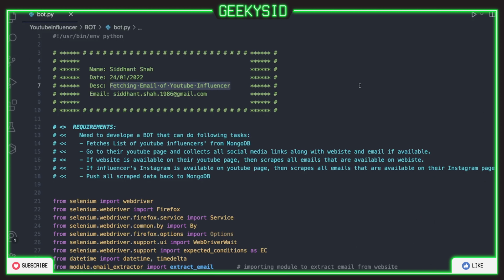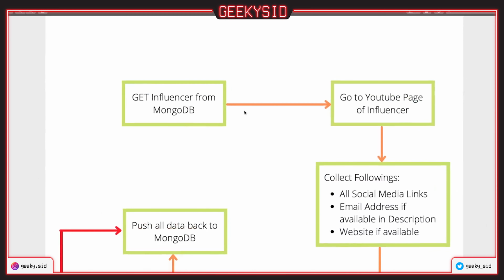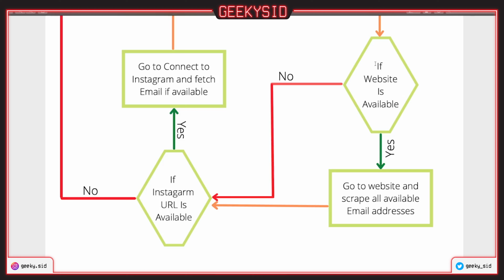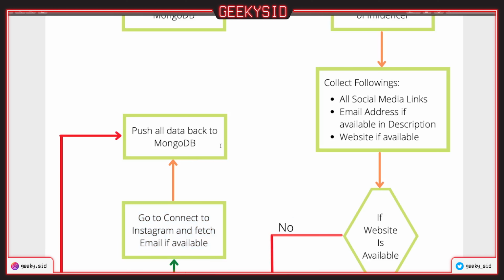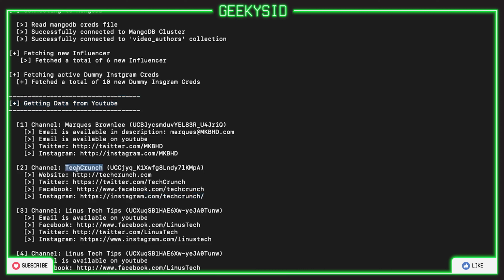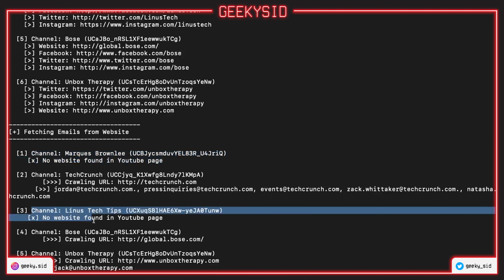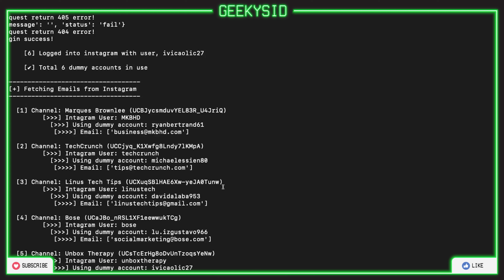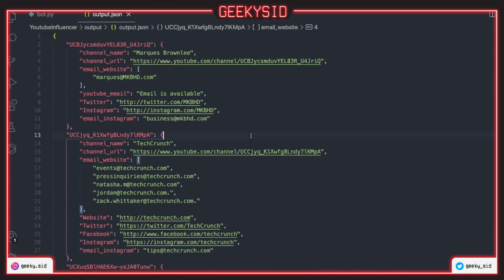Scraping Emails of YouTube Influencers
I began my Freelance journey on Upwork. Since April 2020 on Upwork, I've worked on many projects and developed my skill-set at a rapid and insane pace, all because I took a chance and decided to become a Freelancer. Upwork Profile 💚

NETWORKING